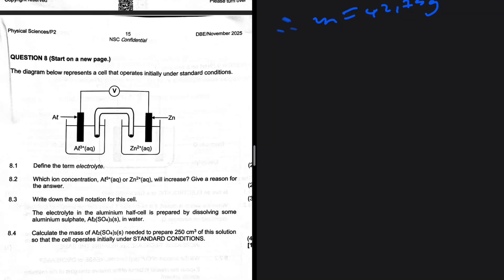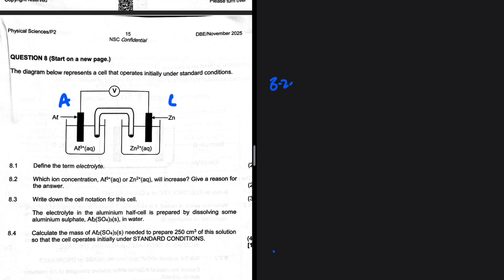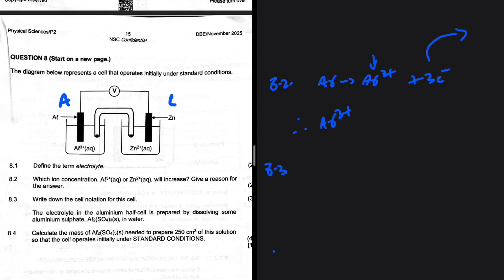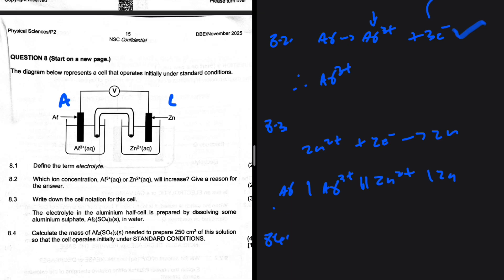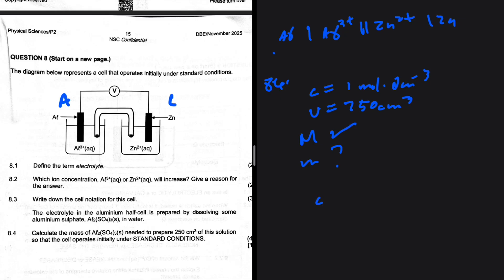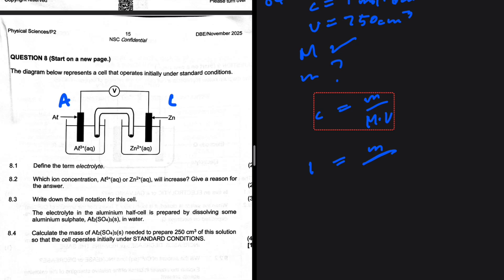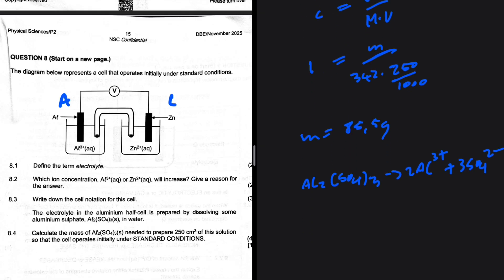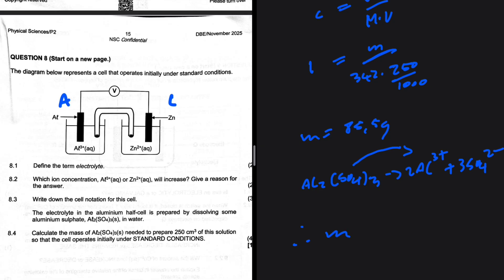Question 8 Galvanic Cell Grade 12 Physical Sciences P2 November 2025 Memo allpastpapers.com